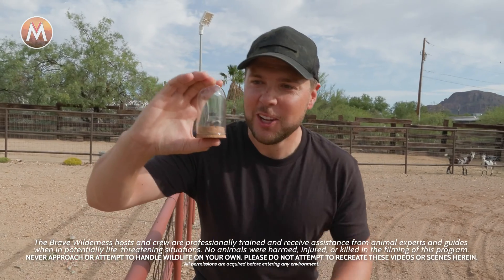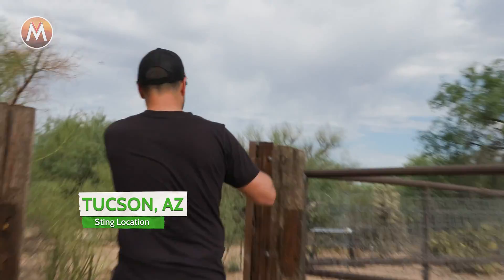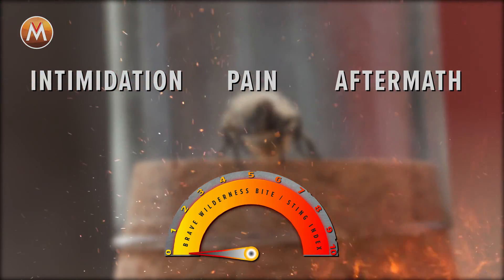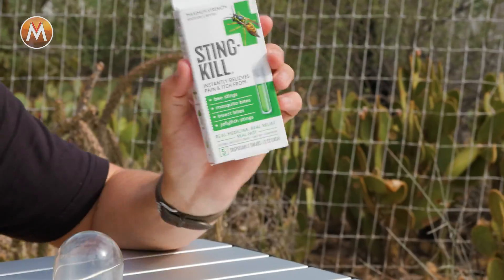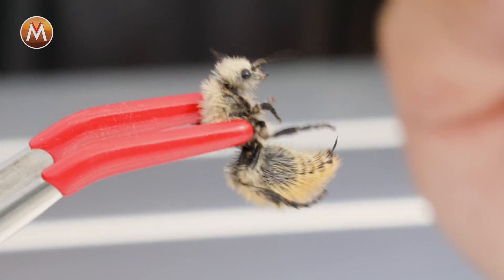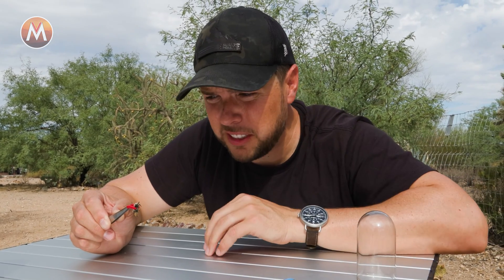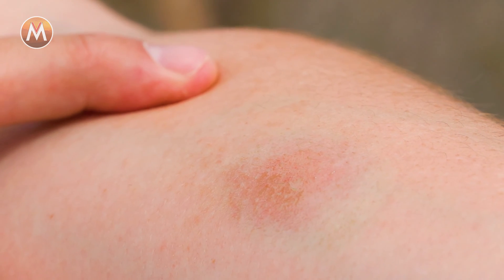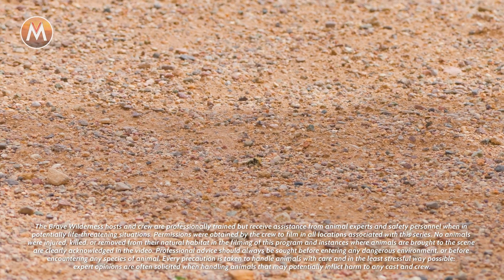STUNG by a Cow Killer! (Longest Stinger)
In this video I test the sting of the Cow Killer Ant that possesses the longest stinger to body size of any insect on the planet!

These velvet ants, which are actually wingless wasps, have one of the most painful stings out there. SO painful that they are rumored to be able to "kill a cow". While the "cow killing" aspect is a bit of an urban legend, there's no don't this test is going to hurt...but where will it rank on the new Brave Wilderness Bite Sting Index?

PLEASE DO NOT ATTEMPT TO REENACT OR RECREATE ANY EVENTS OR SCENES  FROM OUR VIDEOS. THE ANIMALS, INSECTS, PLANT LIFE, AND TERRAIN FEATURED IN  OUR VIDEOS CAN BE DANGEROUS AND CAN POSE A SIGNIFICANT RISK. Mark Vins and crew are professionally trained and routinely  receive assistance from wildlife experts, guides, and safety personnel when filming to  ensure the safety of our crew and all wildlife.